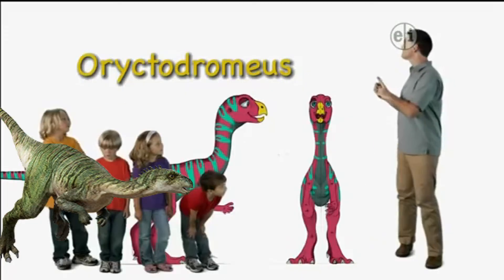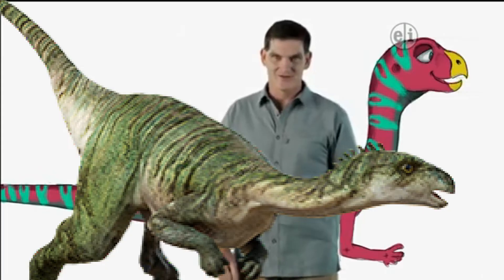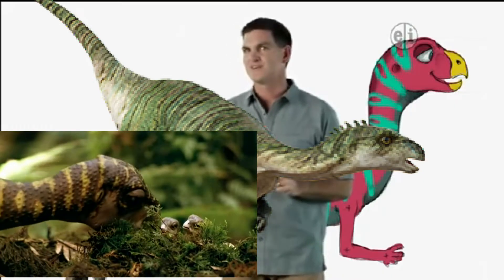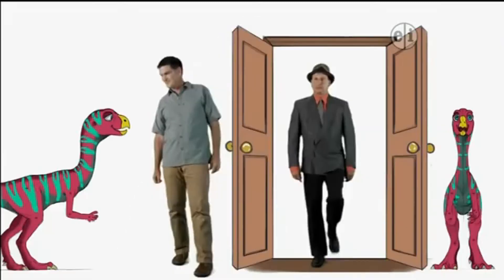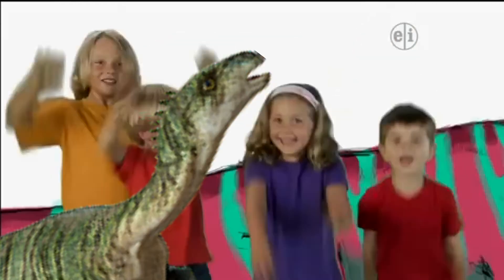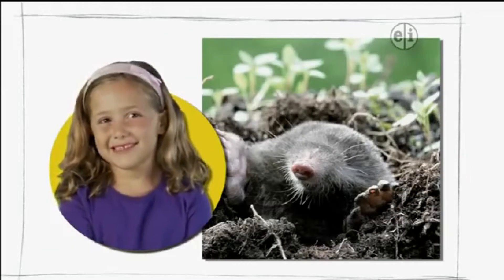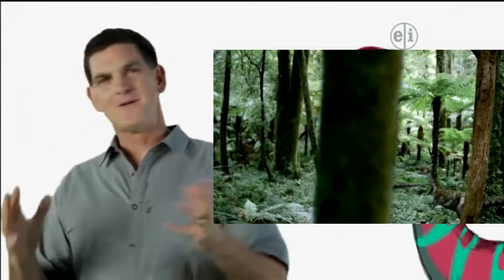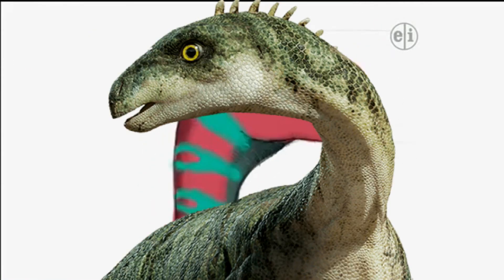Dinosaur Discoveries Oryctodromeus